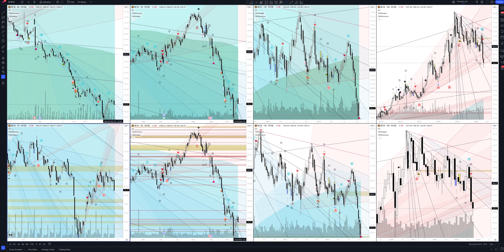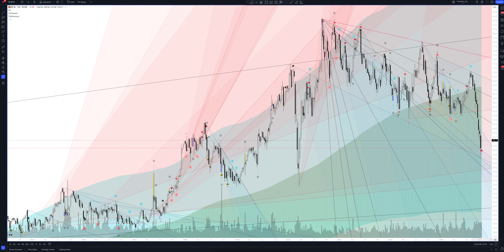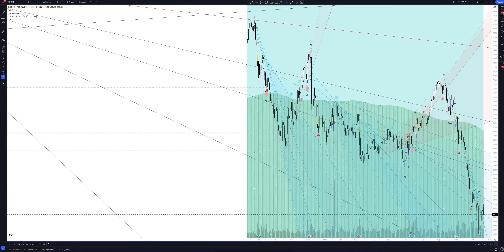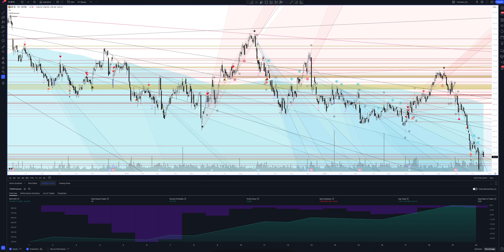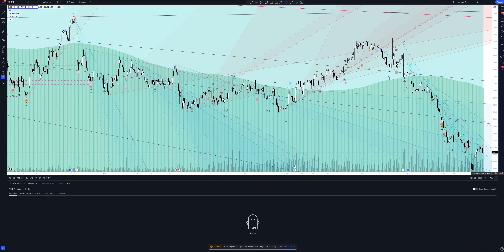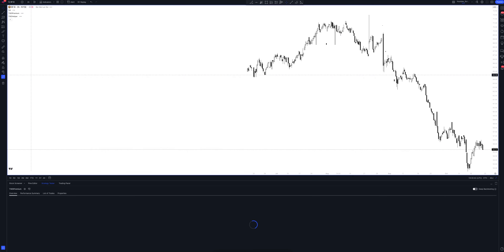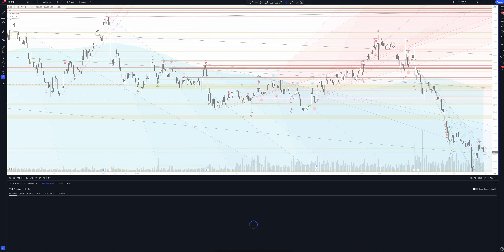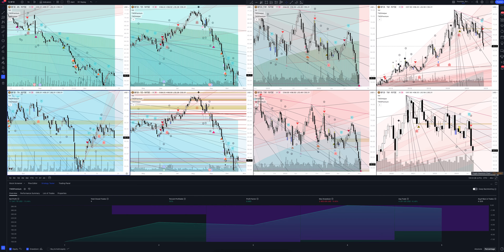BROWN FORMAN INC price forecast, (Brown-Forman) analysis today and 2024 | price prediction (BF.B)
In this video you will see a complete overview and professional analytics of Brown-Forman on all time intervals, and also learn how to buy or sell BROWN FORMAN INC today and next week. Considering that we are analyzing monthly timeframes for BF.B, this will help you make forecasts for any time interval. Whether you are a trader starting from scratch or an investment enthusiast, this video will definitely give you a complete understanding of the market situation.

If you are interested in the Brown-Forman price forecast for today and tomorrow, see the BROWN FORMAN INC analytics on the hourly interval.
If you are a trader and you are interested in the price forecast Brown-Forman for the day, look at the analytics BROWN FORMAN INC on the daily timeframe.
If you are an investor and you need a price forecast  for a week, look at the analytics BROWN FORMAN INC on a weekly interval.
If you are a professional investor and you are interested in the  price forecast for 2023, see the BF.B analysis on a monthly interval.

All analytics are done using the professional trading indicator The Waved™ Premium.